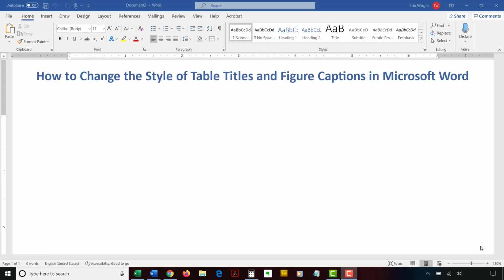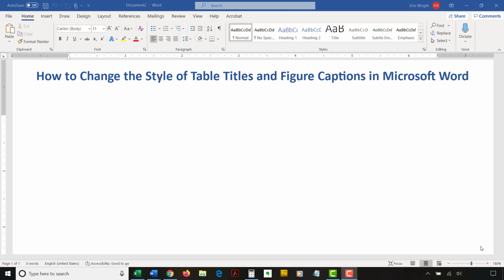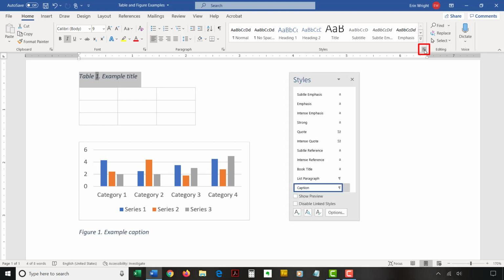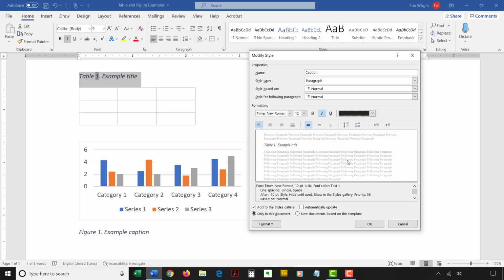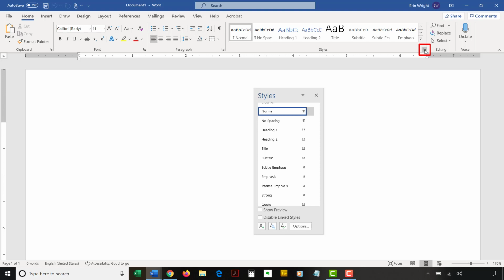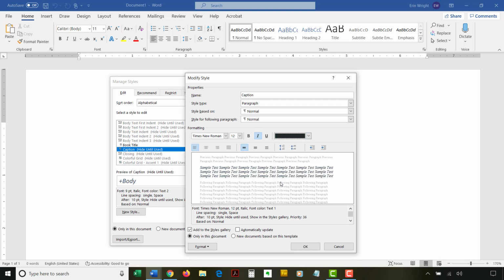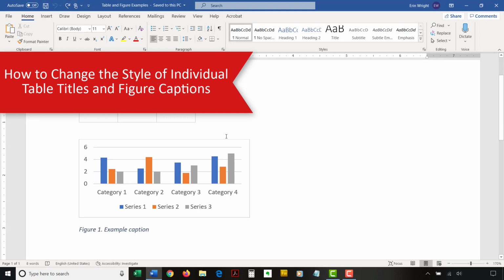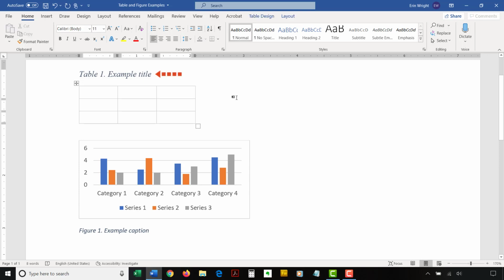How to Change the Style of Table Titles and Figure Captions in Microsoft Word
Learn how to change the style of table titles and figure captions in Microsoft Word. Style includes things such as font, font size, emphasis, font color, alignment, line spacing, spacing before and after, and indentation.

These steps are for Word for Office 365, Word 2019, Word 2016, Word 2013, and Word 2010.

Chapters:
0:00 Introduction
1:30 How to change the style of existing and future table titles and figure captions
3:31 How to create a new caption style in documents without existing table titles or figure captions
5:23 How to change the style of individual table titles and figure captions

=== Videos and Blog Posts Mentioned in this Video ===